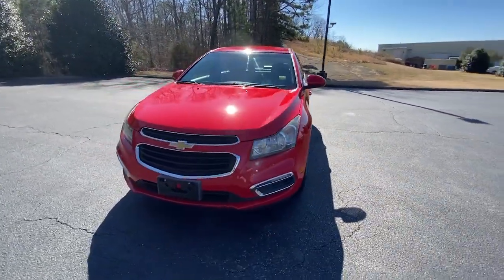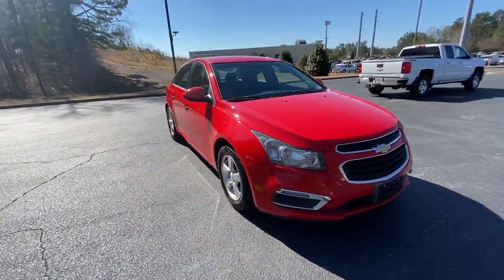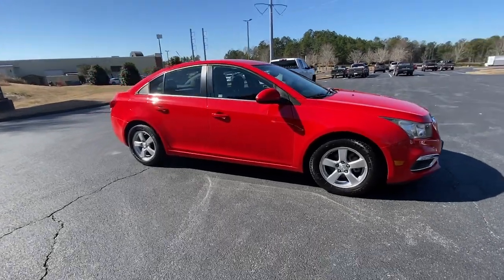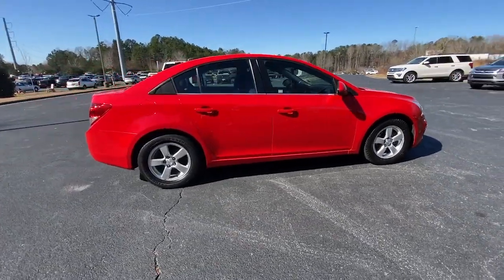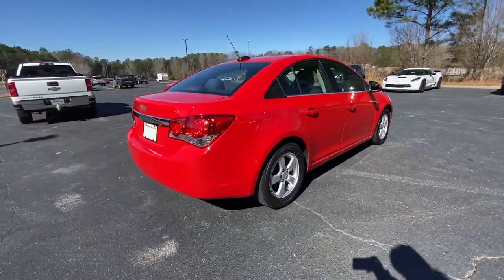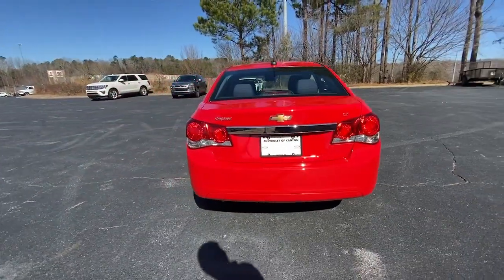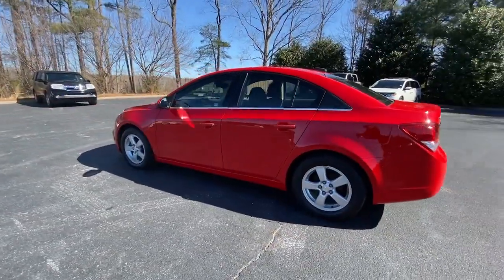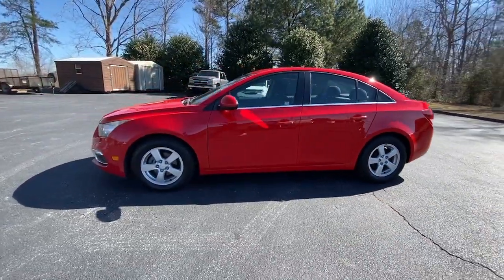2015 Chevrolet Cruze Jasper, Cartersville, Alpharetta, Dawsonville, Canton, North Georgia P10710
Red Hot Used 2015 Chevrolet Cruze available in Canton, Georgia at CHevrolet of Canton. Servicing the Jasper, Cartersville, Alpharetta, Dawsonville, North Georgia area.

Red Hot 2015 Chevrolet Cruze 1LT 1LT FWD 6-Speed Automatic Electronic with Overdrive ECOTEC 1.4L I4 SMPI DOHC Turbocharged VVTRecent Arrival! Odometer is 44087 miles below market average! 26/38 City/Highway MPGAwards:* 2015 KBB.com 10 Best UberX Candidates * 2015 KBB.com 10 Best Used Compact Cars Under $10,000Reviews:* If you need small-car pricing and fuel-efficiency but you don't want to give up big-car comfort, check out the 5-passenger Chevrolet Cruze for 2015. Although it's categorized as a compact sedan, the Cruze's interior volume actually qualifies it as a midsize model. Source: KBB.com* Two satisfying high-efficiency engine choices; secure handling; handsome interior design; big trunk. Source: Edmunds* The Cruze gives you great fuel economy and a reasonable price, with a very stylish look to go with it. It has a strong stance and angled lines, with a split front grille, and headlights that wrap around from the front and end in a point above the fenders. On the inside the cabin is modern, roomy and comfortable. It doesn't feel like the compacts you might be used to and is refreshingly fun to drive. There are 6 different trims available for the Cruze, including the: LS, 1LT, Eco, 2LT, LTZ, and the Turbo Diesel. Standard for all are features such as Bluetooth calling and Touch Controls on the Steering Wheel. The Base Model LS comes with a 1.8L engine that gets 25MPG City and 36MPG hwy with the standard 6-speed manual, or 22MPG City and 35MPG hwy when you opt for the automatic. All models higher than the LS, but below the Diesel come with a peppy 1.4L Turbocharged Engine. The 1LT and 2LT give you your choice of a 6-speed manual with overdrive or an automatic. The Eco comes standard with a special 6-speed manual with triple overdrive, or an optional automatic. Fuel economy varies for these trims based on which you opt for, but the best performer hands down is the Eco with the Manual Transmission that gets an EPA estimated 28MPG City and 42MPG hwy. The top of the line model is the Diesel with a 2.0L engine that has 151hp and gets an EPA estimated 27MPG City and an amazing 46MPG hwy. Standard safety features on all models include Anti-lock brakes, Stabilitrak, Traction Control, and 10 Airbags. Upgrade to the LTZ trim and you get the added visibility of a Rear View Camera. With available Chevrolet MyLink all your apps are located on the 7-inch touchscreen and the available 4G LTE turns the Cruze into a mobile Wi-Fi hotspot. Source: The Manufacturer Summary